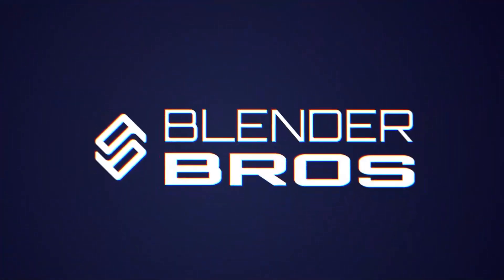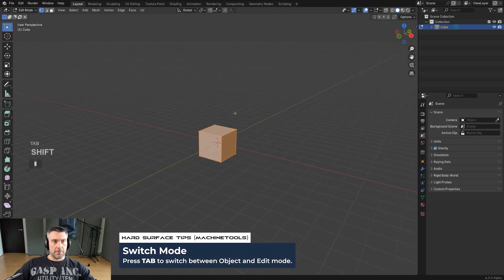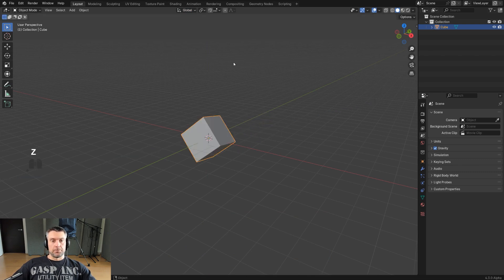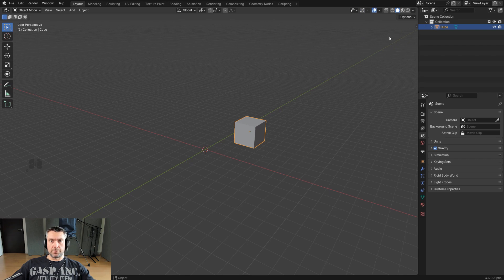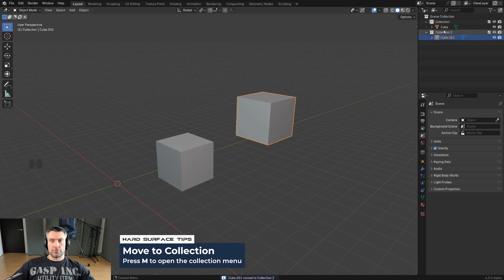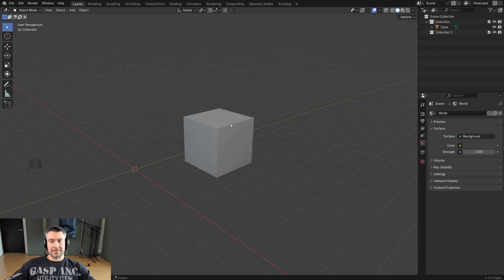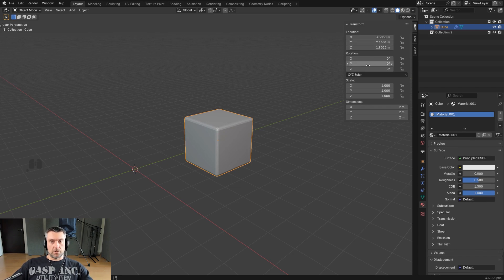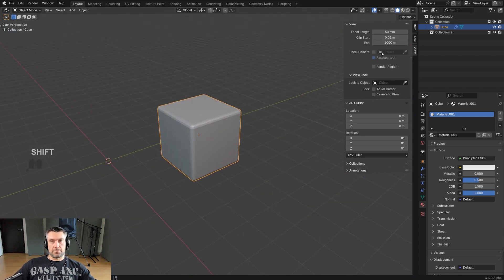The Ultimate Beginner's Guide to Blender!